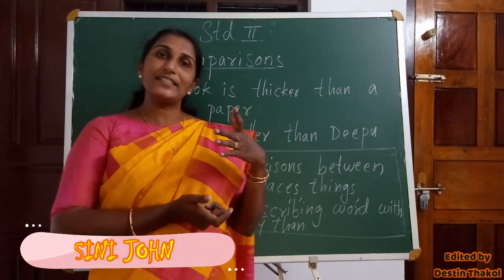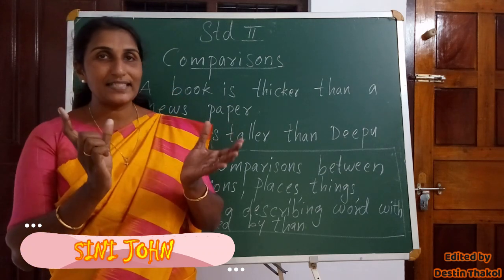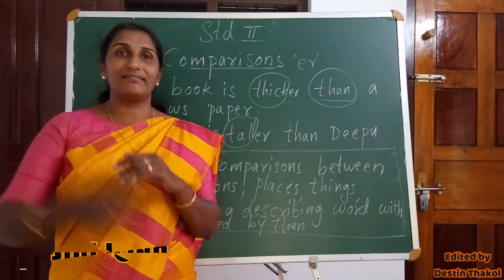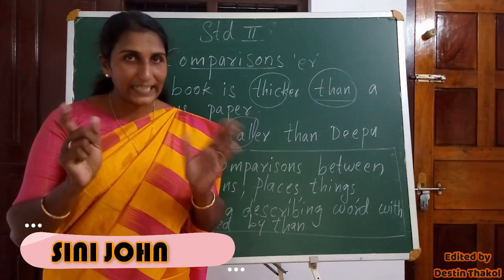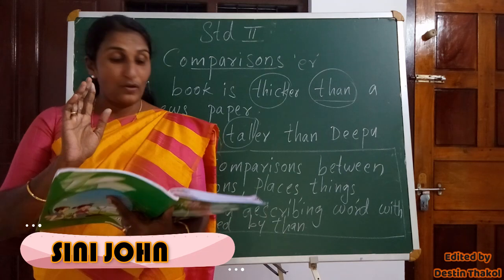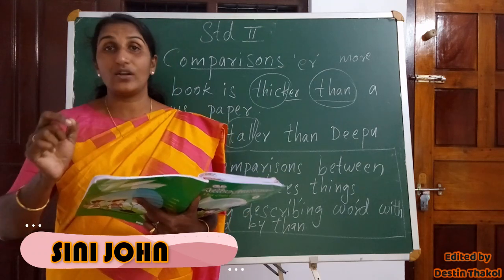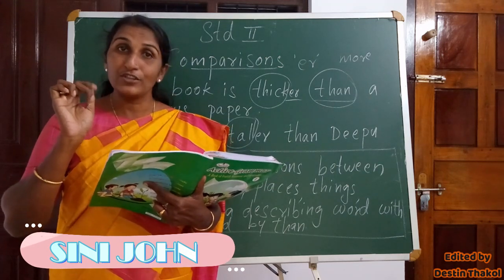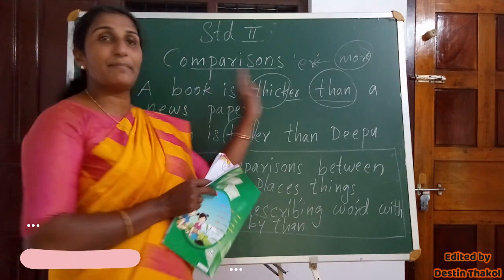ST SEBASTIAN'S LP SCHOOL KUTTIKAD.SPOKEN ENGLISH CLASS STD 2 22/10/2020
SPOKEN ENGLISH CLASS STD 2
22/10/2020